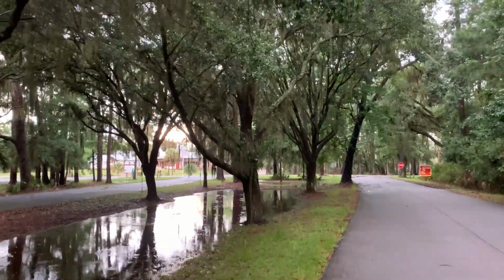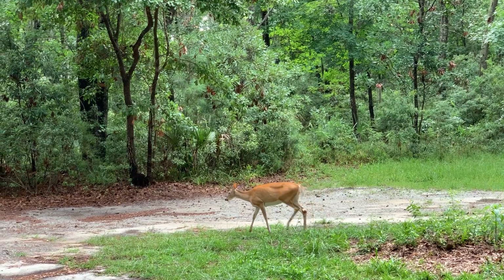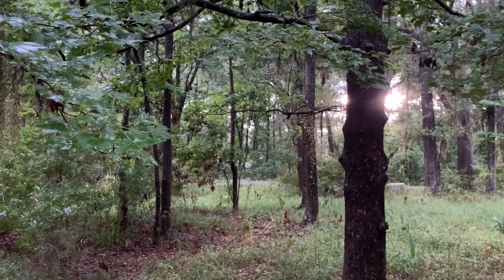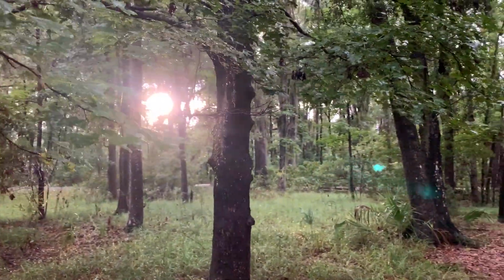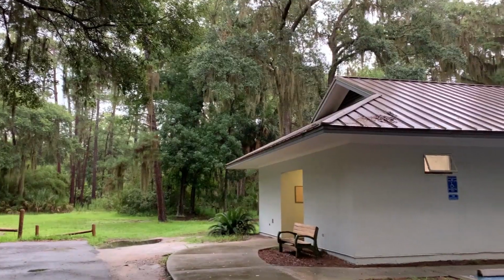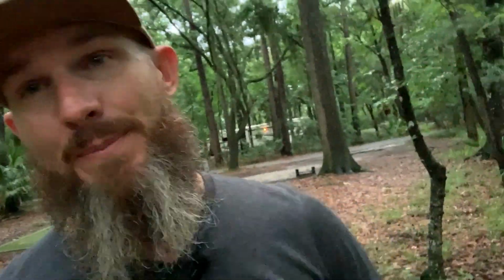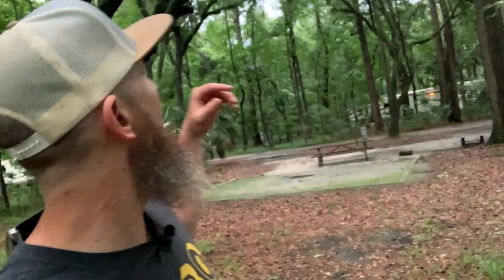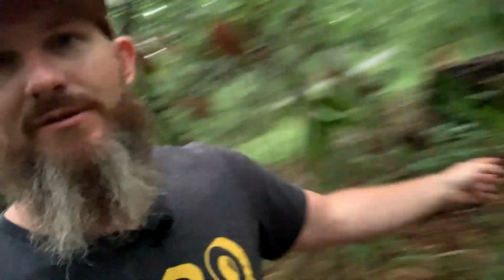Campground Review of Skidaway Island State Park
This video is a Campground Review of Skidaway Island State Park in Savannah, Georgia. A coastal Southern jungle, Skidaway Island is rife with history, and a fantastic place to camp.

In this video:
0:00 - Intro
1:18 - History & Activities
1:53 - Campsites
3:21 - Amenities
5:09 - Scenery
6:05 - Hiking
7:15 - Wormsloe Estate